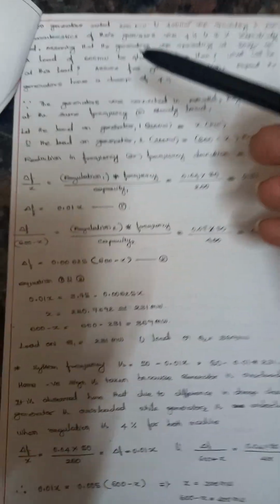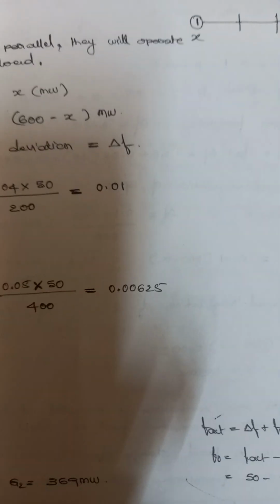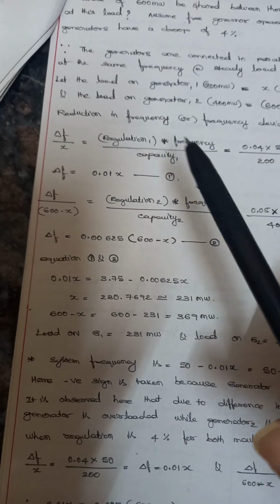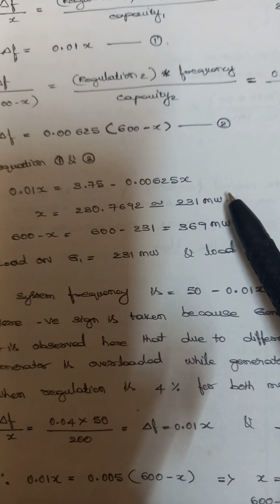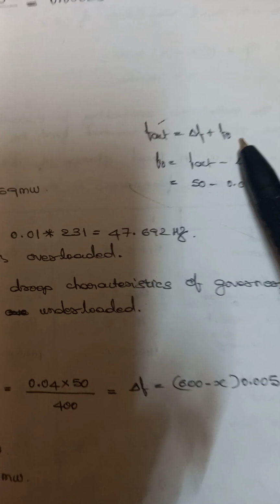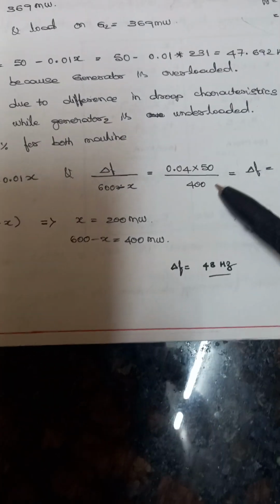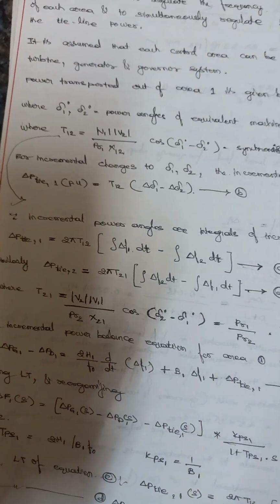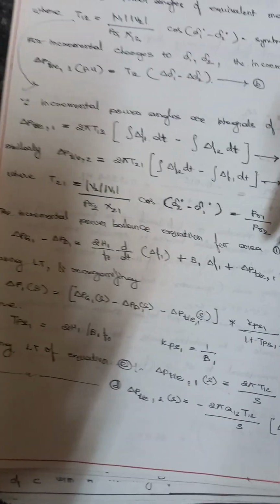problem with two area control